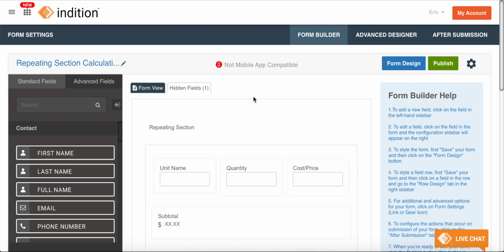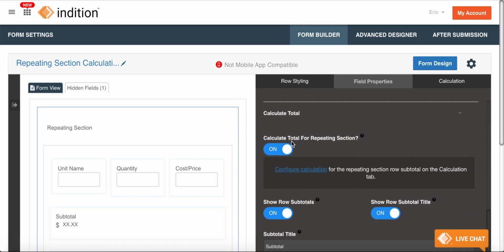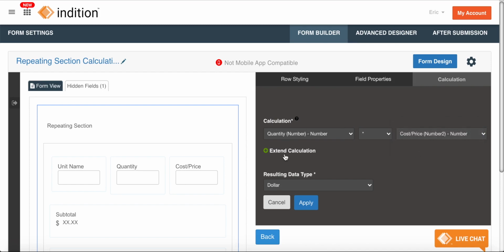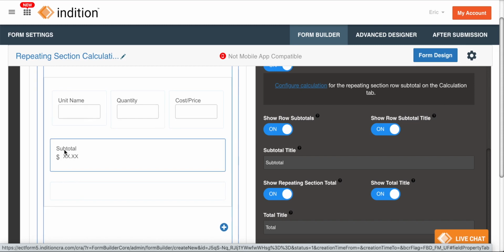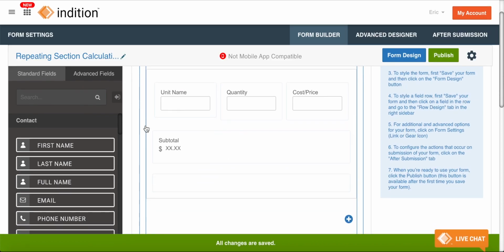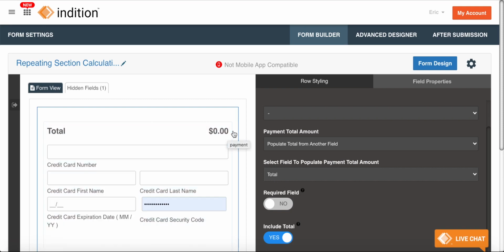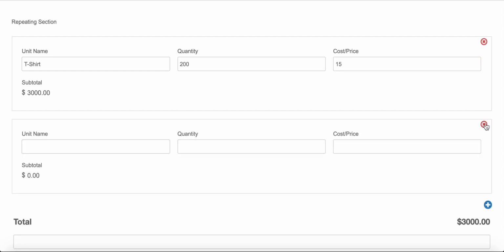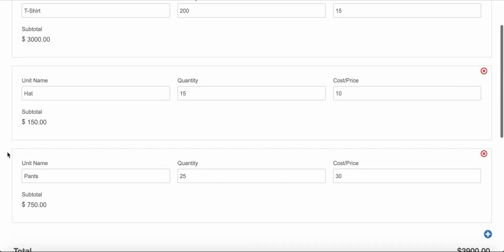Repeating Section Total Calculations | Indition Forms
In this explainer video we show you the process on how to make calculations within the repeating section fields.

Use this tool when a new response is submitted to send an email to the responder about receiving the response.